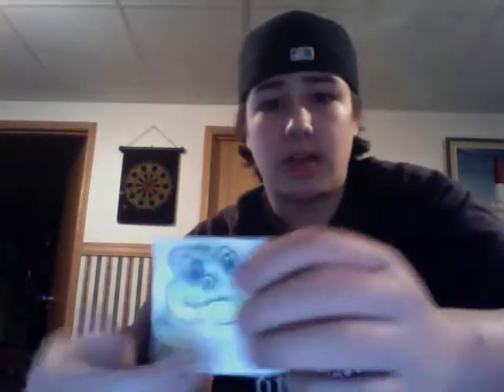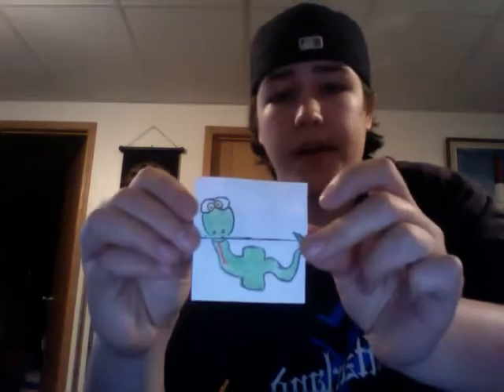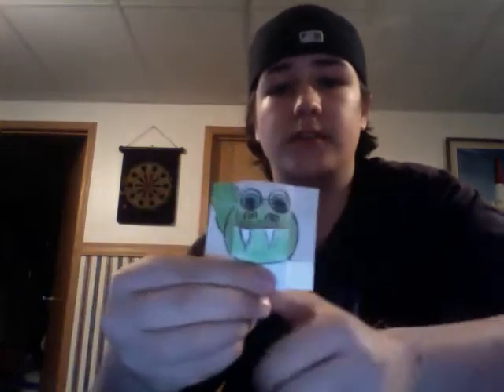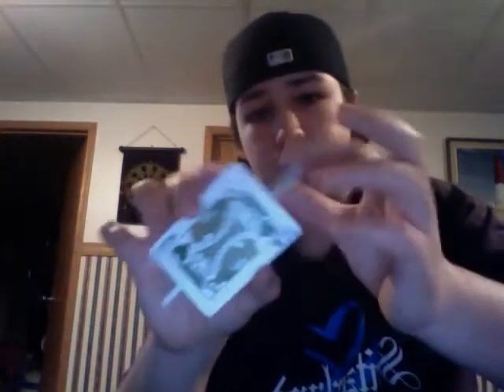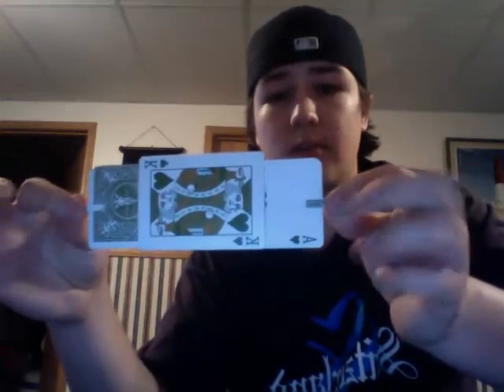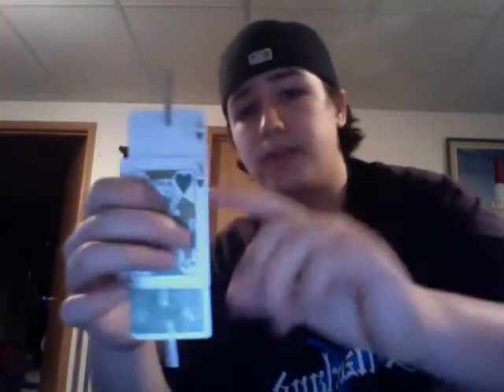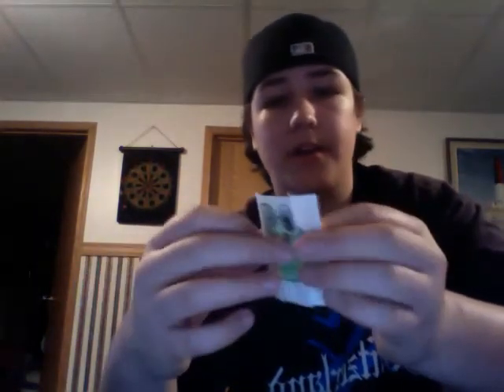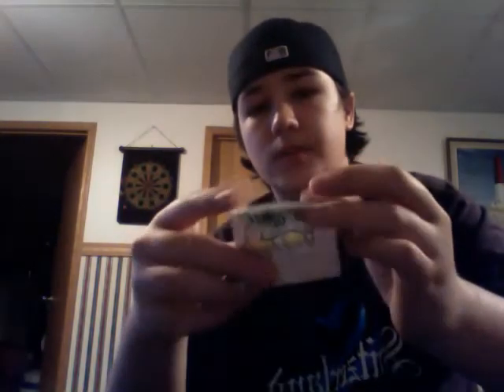Never ending card and double slide card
hey these are just two cards that i made one is kinda a little animation and the other is for a magic trick i am working on so yah let me know what you think